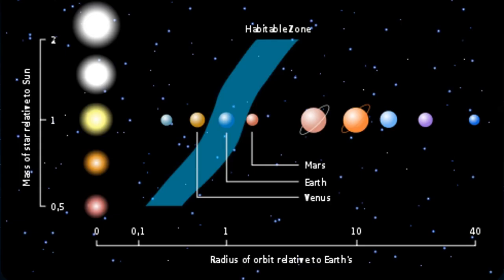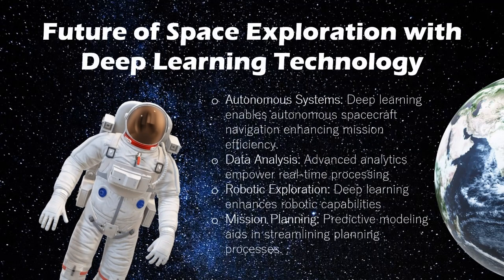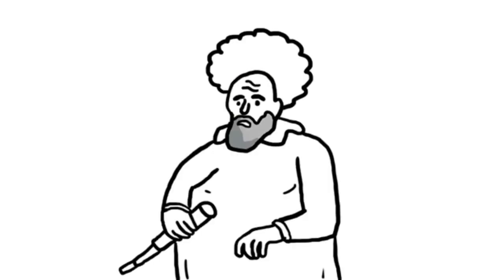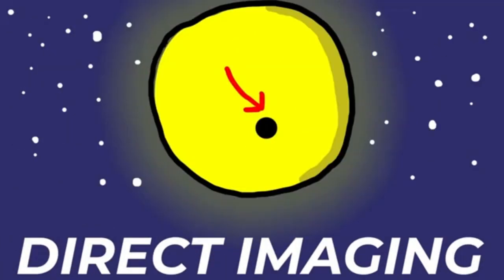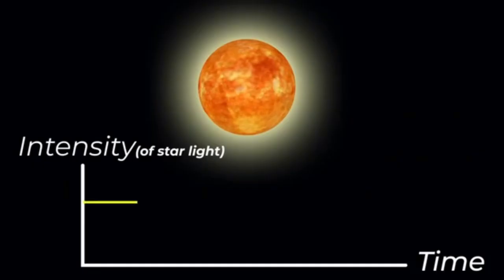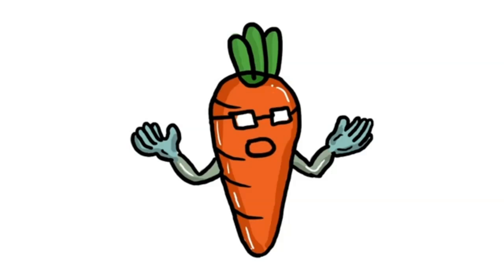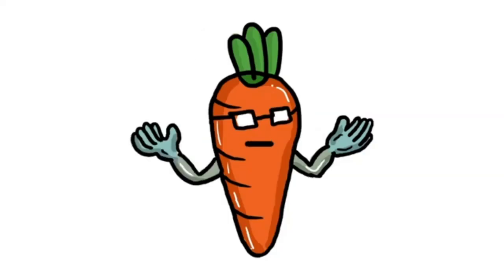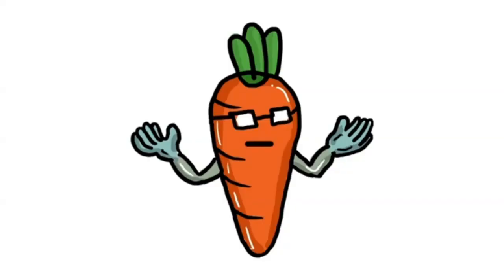Space explortion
🚀🌌 Embark on an epic voyage through the cosmos with our exhilarating video on space exploration! 🛰️🌠 Join us as we venture into the unknown, unraveling the mysteries of distant galaxies, uncovering the secrets of celestial bodies, and pushing the boundaries of human knowledge. From historic moon landings to ambitious missions to Mars and beyond, witness the triumphs and challenges of humanity's quest to explore the final frontier. Whether you're a space enthusiast, scientist, or dreamer, this video will ignite your curiosity and inspire your imagination. Prepare for liftoff and join us as we reach for the stars!